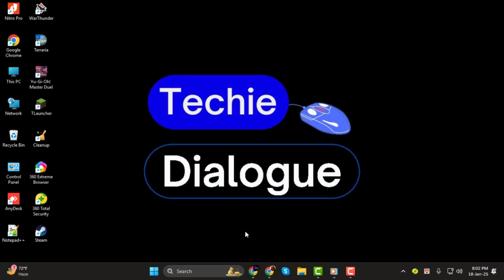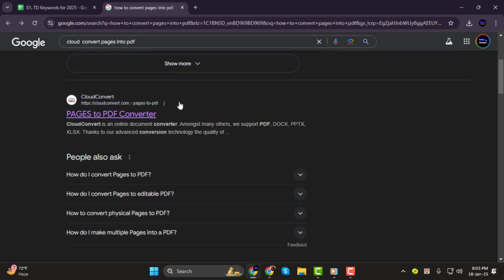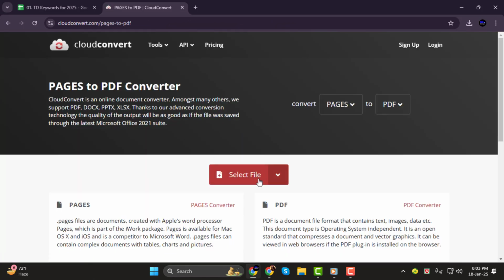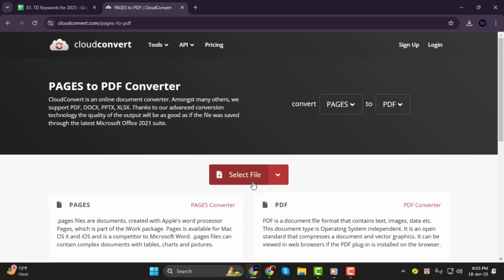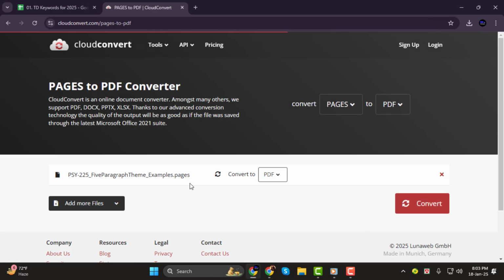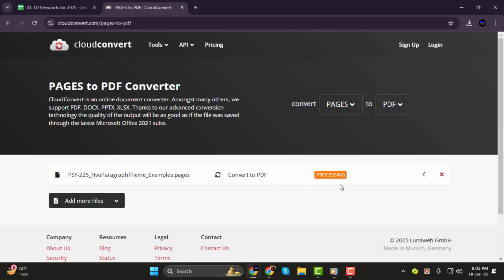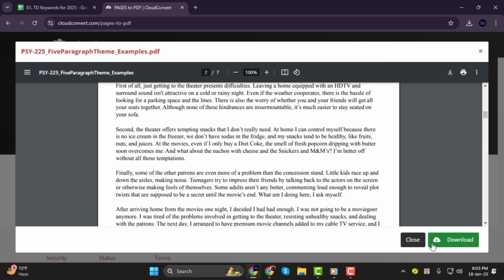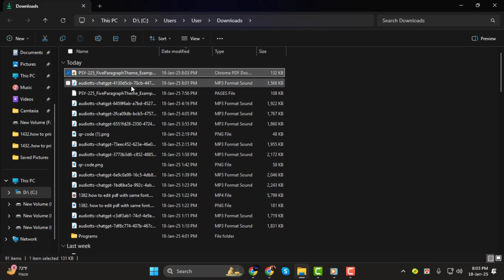How to Convert Pages Into PDF - Step-by-Step Guide [2025]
How to Convert Pages Into PDF

Converting Pages documents into PDF format makes sharing and printing easier while maintaining the original layout. This video explains the steps to transform your Pages files into PDFs seamlessly. Whether you're working on a Mac or need a PDF for professional or personal use, this guide ensures your documents are converted without any loss of quality. Follow along to learn the method and make your files more versatile for sharing and storage.

- Export pages document as pdf
- Save pages file in pdf format
- Convert pages to pdf on mac
- Create pdf from pages document
- How to turn pages into pdf